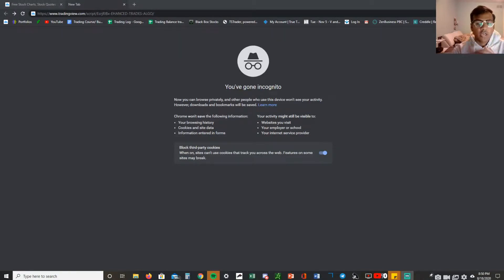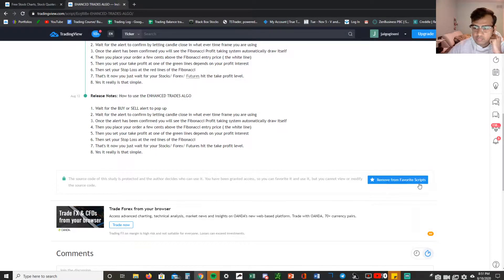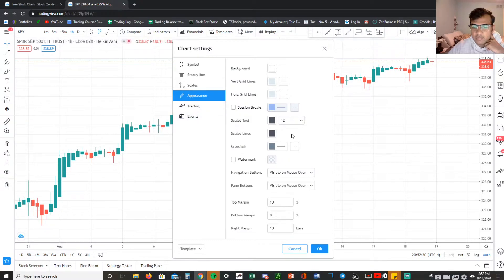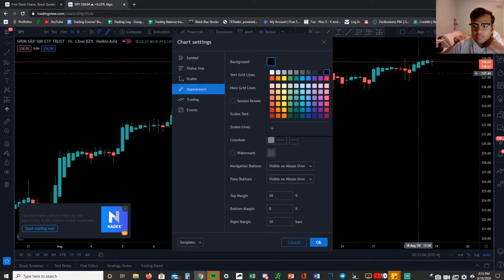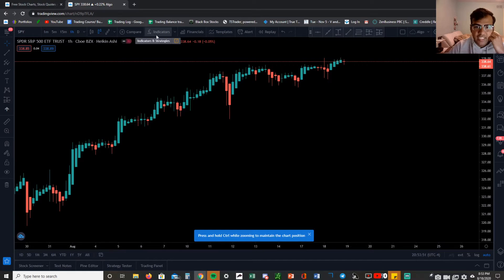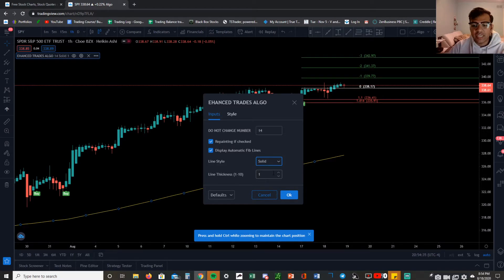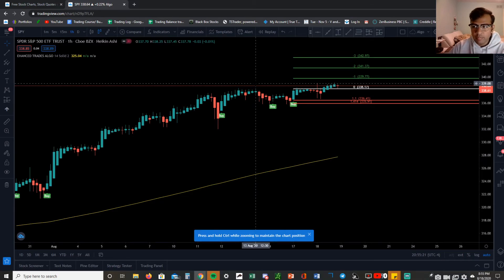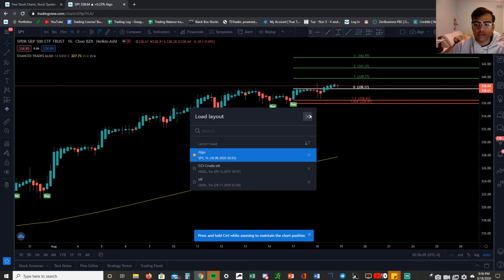Enhanced Trades Algo Setup Part 1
In this video we will be talking about how to setup your Algo with Tradingview.

Use code " youtube" at check out to get the 1st month for free.

DOC with trading rules

Algo results excel sheet